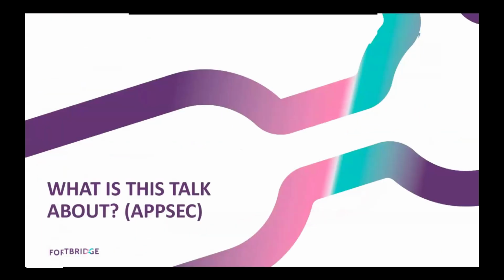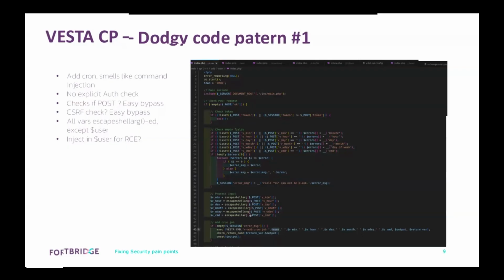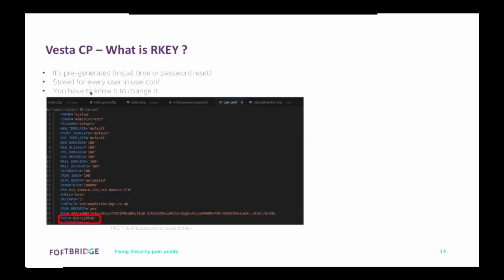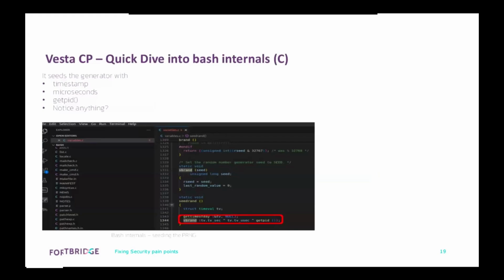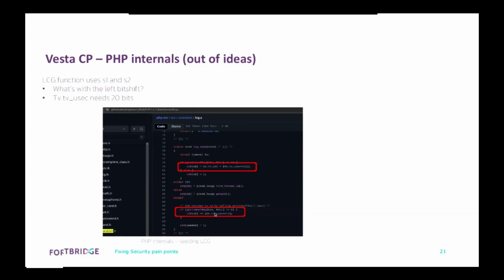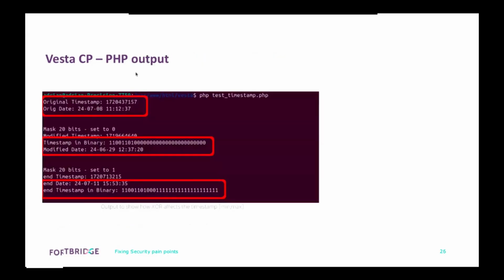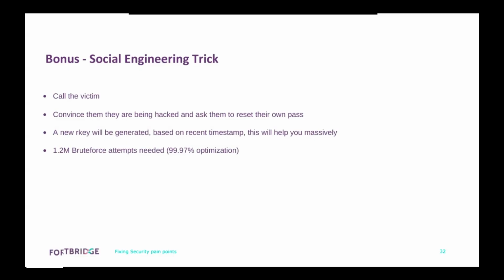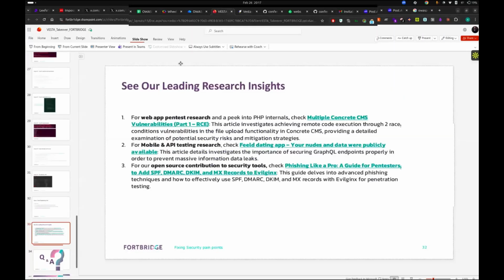Vesta Admin Takeover - Exploiting reduced seed entropy in bash $RANDOM - Adrian Tiron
"Vesta CP Admin Takeover - Exploiting reduced seed entropy in bash $RANDOM" - Adrian Tiron

Vesta is a lightweight, web-based control panel that simplifies Linux server management, appealing to users seeking an intuitive alternative to traditional platforms like cPanel and Plesk. This presentation will examine a critical flaw in Vesta: an admin takeover exploit resulting from reduced seed entropy in the Bash $RANDOM variable. By transforming what was once a theoretical attack into a practical one, we successfully reduced the brute force domain of the seed by over 98%. This allows attackers to generate predictable random values, compromising the security of passwords and tokens. We will discuss the implications of this vulnerability and highlight best practices for enhancing server security in real-world applications.

SPEAKER BIO

Adrian Tiron is a Co-Founder & Principal Pentester/Red Teamer at FORTBRIDGE with 20 years of experience in cybersecurity. He has a proven track record of success working with top companies in the UK, US, and Europe. As a dedicated researcher and blog author, Adrian has uncovered multiple critical vulnerabilities in open-source and commercial software, contributing significantly to improving online security.